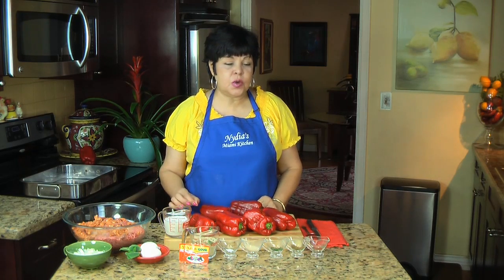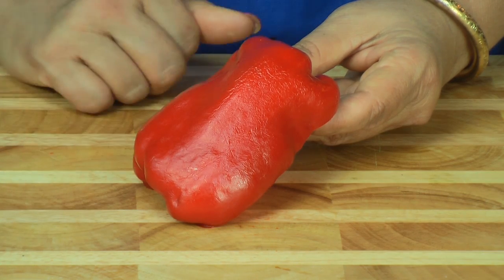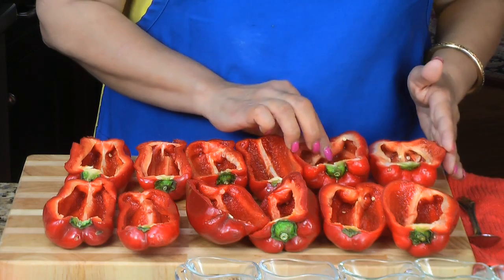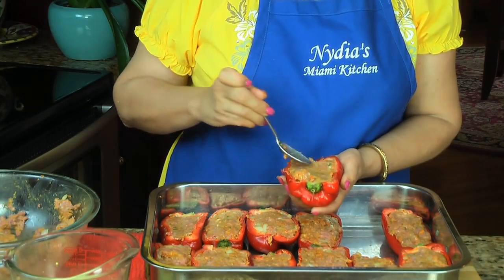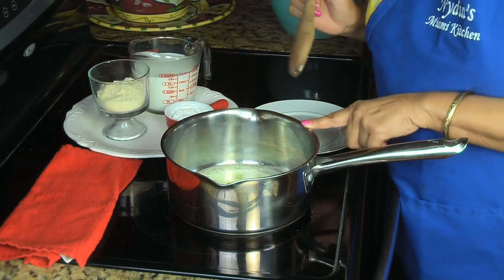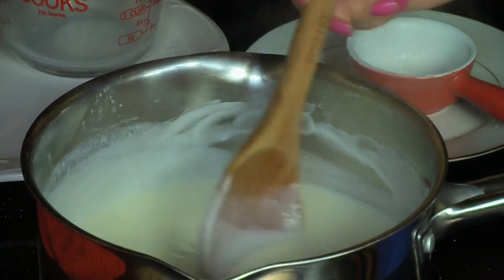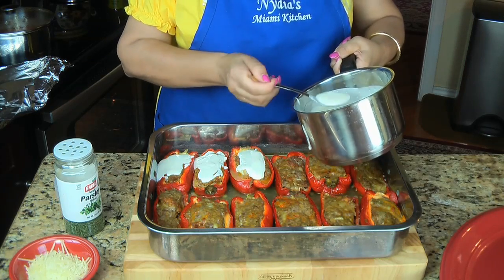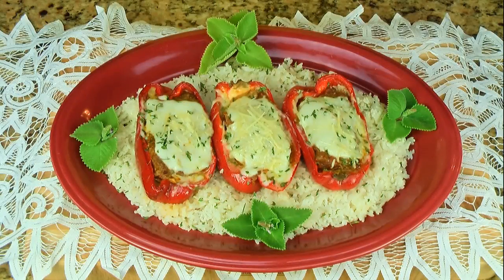Pimientos Morrones Rellenos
Bilingual recipe: Pimientos Morrones Rellenos are stuffed red bell peppers with seasoned ground beef, Spanish chorizo, cheese sauce, topped  with parmesan cheese.

Video Music Track by: EasyAccessmusic